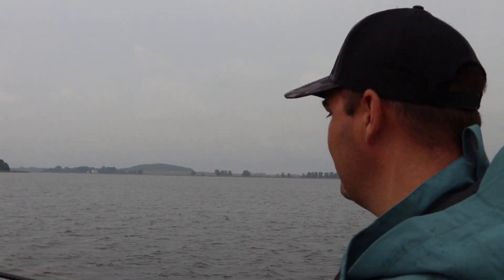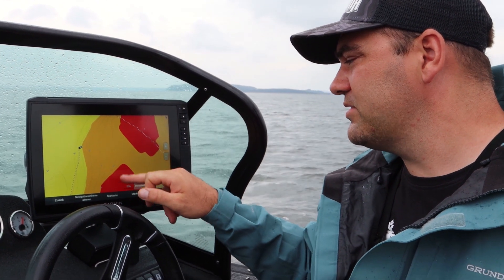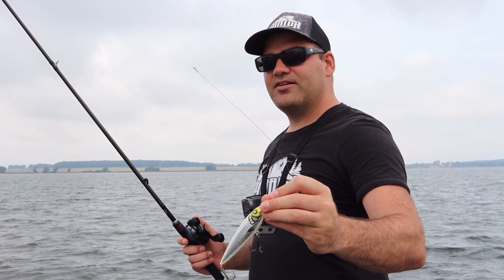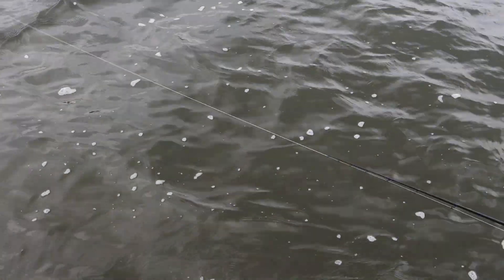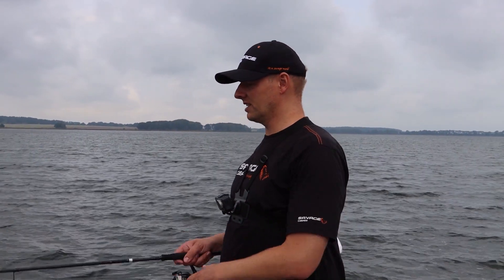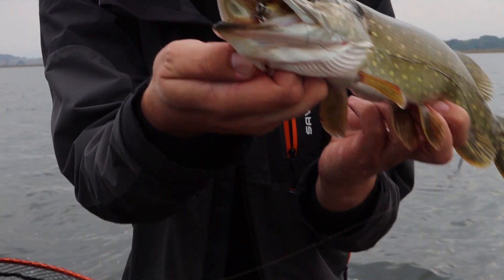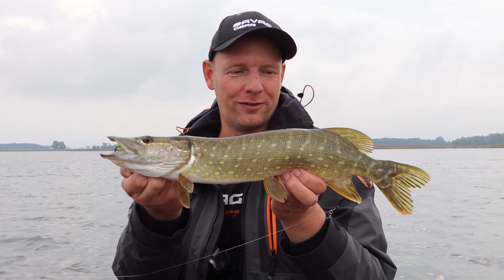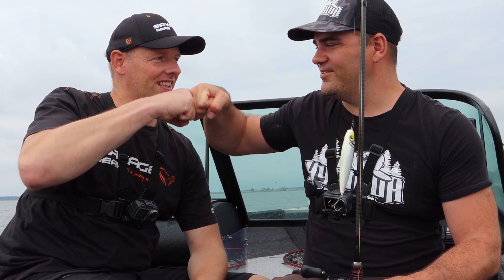Angeln auf Hecht im Kraut - dicke Überraschung an der Oberfläche!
Angeln im Kraut ist keine einfache Angelegenheit! Wenn bei jedem Wurf etwas Grünzeug am Haken hängt, dann vergeht dem Fisch der Appetit und dem Angler die Lust auf diese Art des Angelns. Genau deshalb lohnt es sich dort zu Angeln! Viele Angler lassen solche Bereiche links liegen und daher sind die Fische in dieser Zeit oft unbehelligt! Wenn man es dann doch schafft einen Köder zu präsentieren, dann kann man brutale Attacken und dicke Überraschungen erleben! Welche Methode hier nun zum Erfolg führt, zeigen euch Daniel Ressel und Christian Wieneke.

▬Verwendetes Angelgerät ▬▬▬▬▬▬▬▬▬▬▬▬ Werbung

Ruten:
Savage Gear SG2 251cm 7-23g Wurfgewicht

Rollen:
Savage Gear SG6 3000

Kescher:
Savage Gear Pro Easy Fold Net M

Köder:
Savage Gear 3D Fat Smash Tail 8cm
Hybrida W1 12cm

Vorfach:
RAW 49 Steelwire 0,45mm

Rucksack:
Savage Gear Specialist Lures mit 3 Angelboxen

Zubehör:
Savage Gear MP Long Bend Nose Plier 28cm

Kleidung:
Savage Gear WP Performance Jacket
Savage Gear WP Performance Trousers

▬Weitere Videos ▬▬▬▬▬▬▬▬▬▬▬▬ Frau vs. Mann – Wer kann besser Hecht angeln? am Forellensee  auf Zander im Frühjahr 